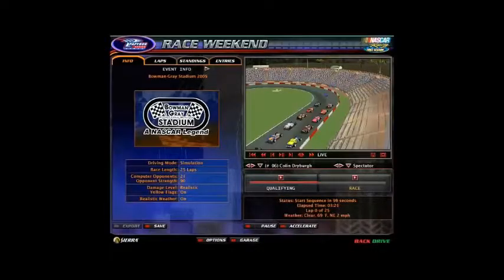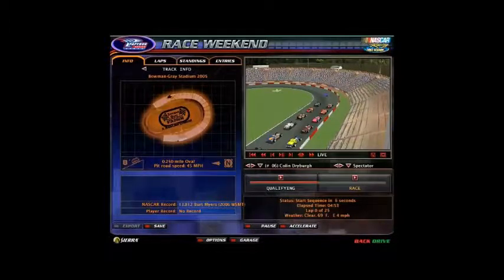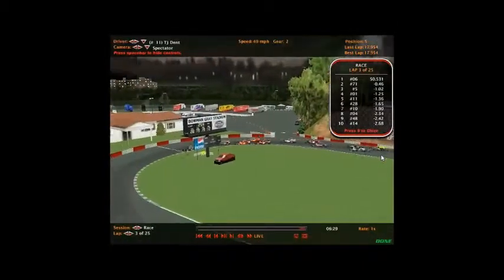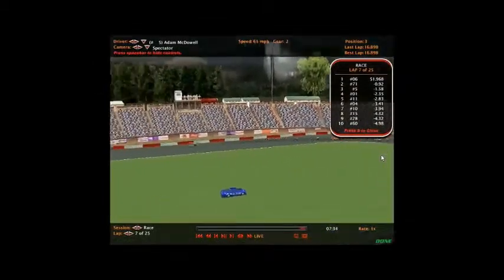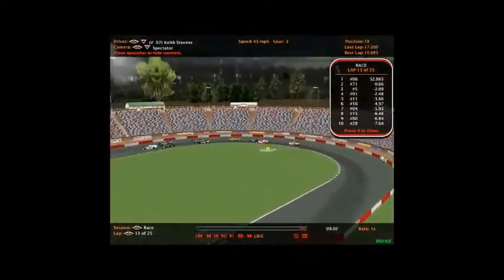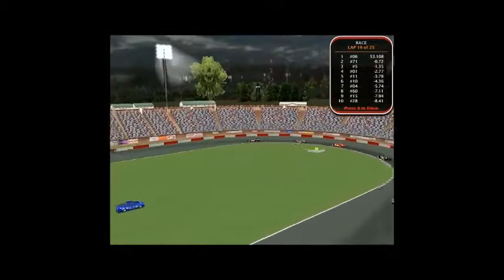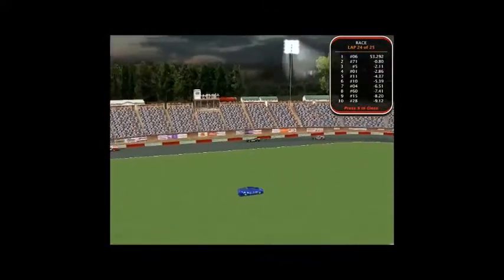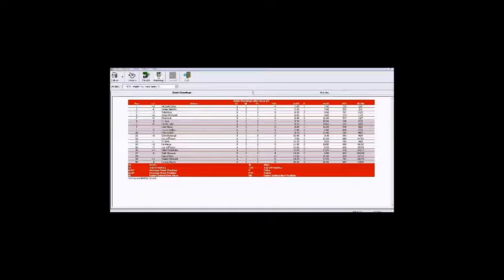SCRL Snap-On Tools Whelen Southern Series S1 5/12 - Advance Auto Parts 199 @ Bowman Gray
No spoiling who wins the race.